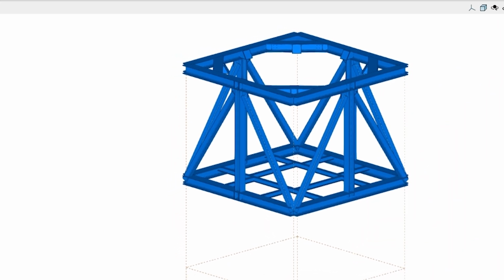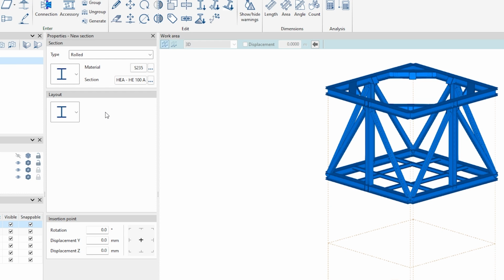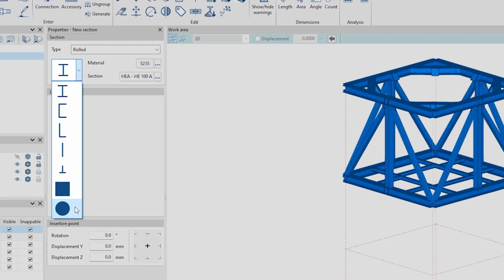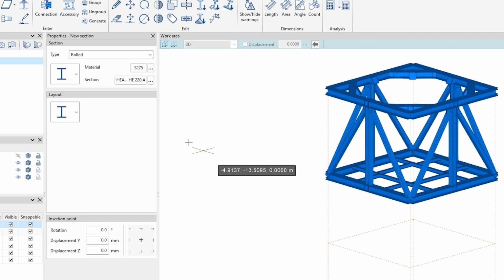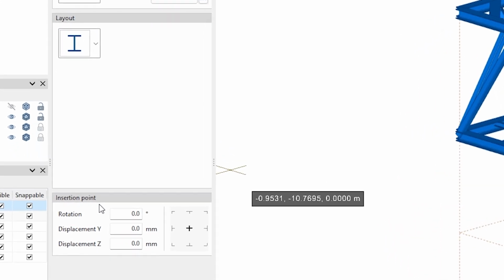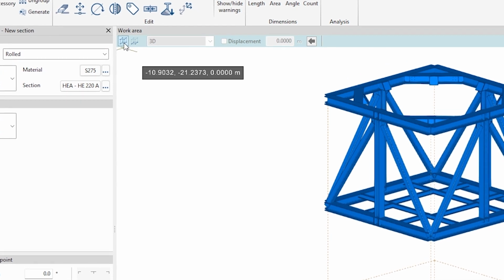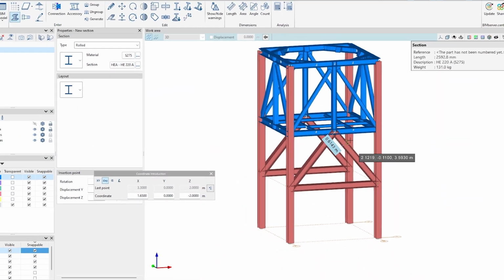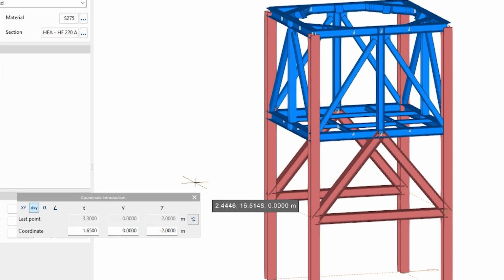StruBIM Steel: entering sections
See how easy it is to enter any section with the tools available in StruBIM Steel. Different types of sections are available, such as rolled sections, built-up sections with rolled steel plates, cold-formed sections or tubular sections.